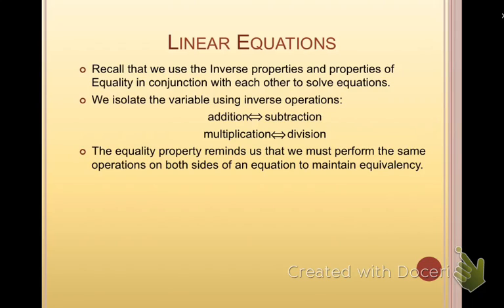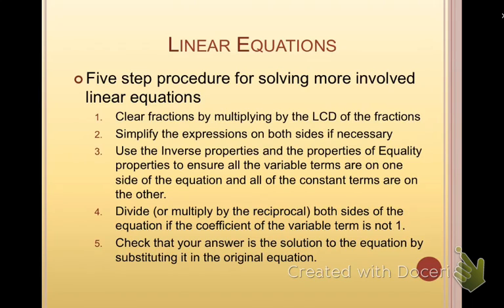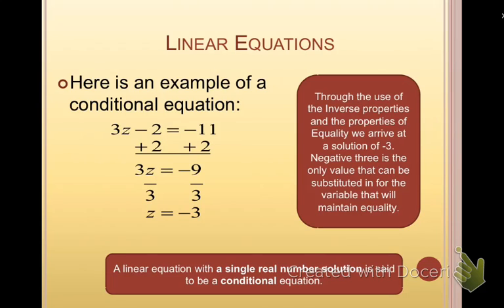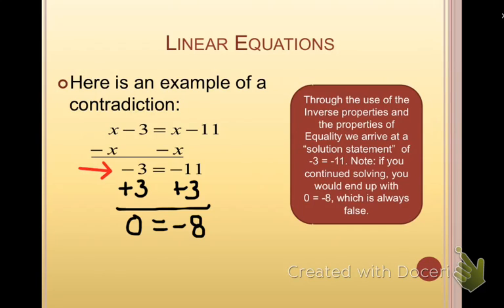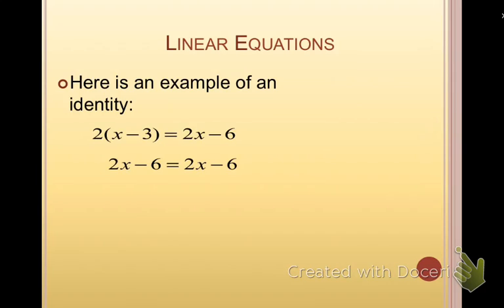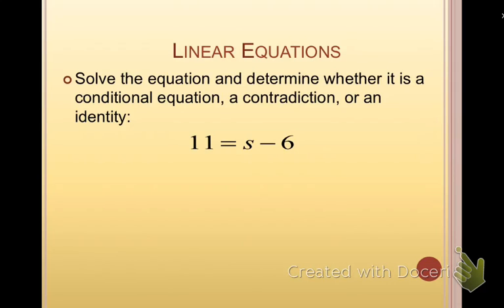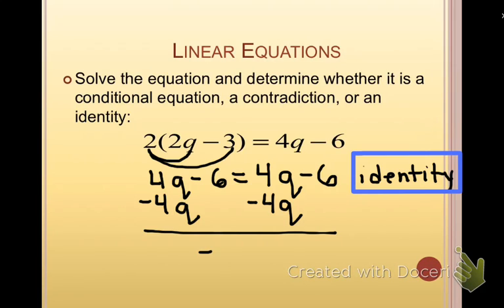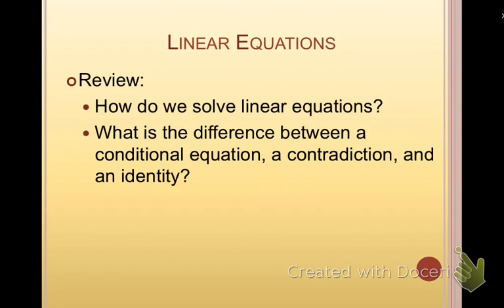Classifying Linear Equations